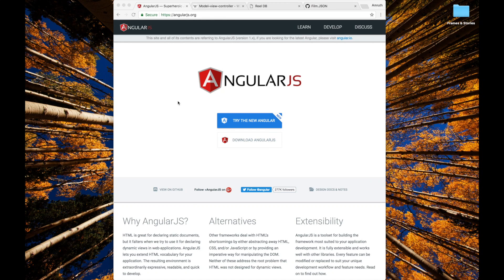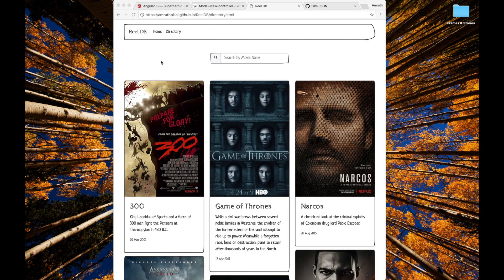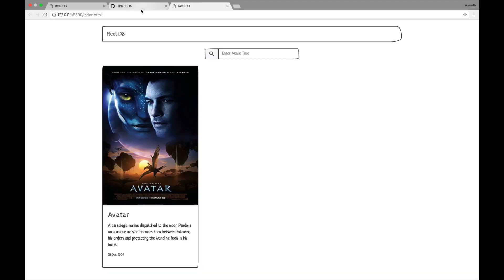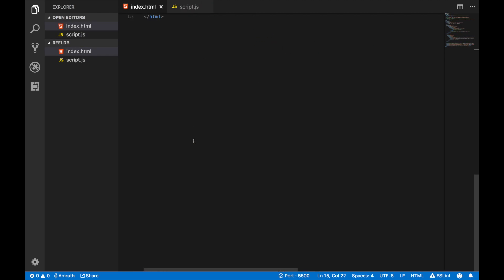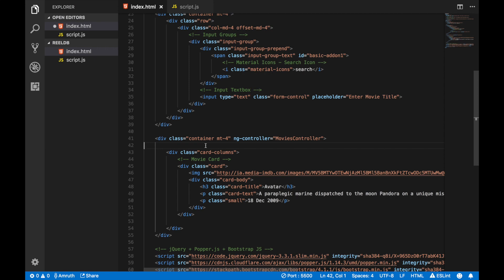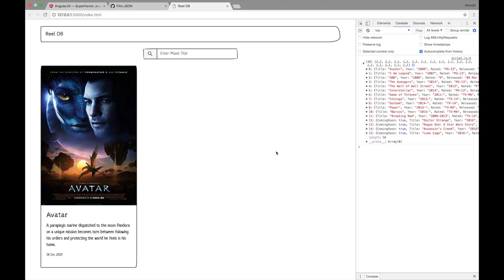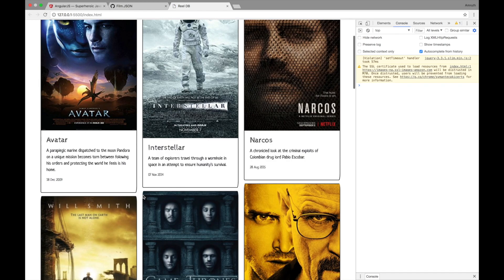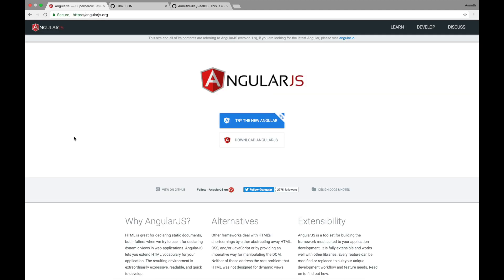Learn AngularJS in 5 Minutes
AngularJS is a booming front-end Javascript Framework that's simple to learn and easy to get started with, and that's exactly what I sought out to prove in this video. Join me as I build a simple website from scratch that covers most of the used features that AngularJS has to offer.